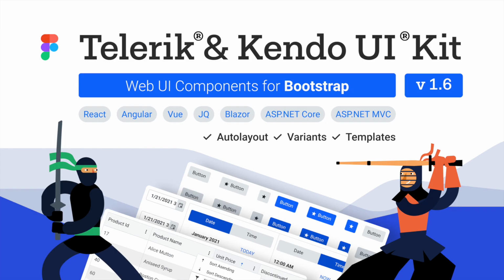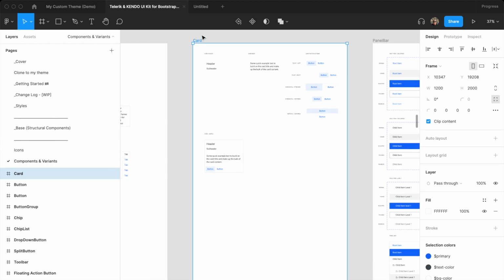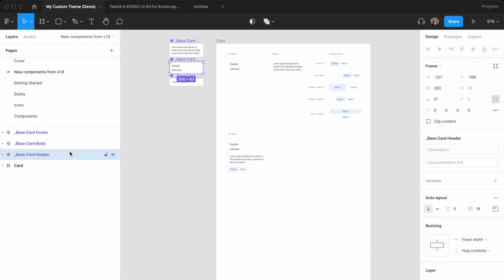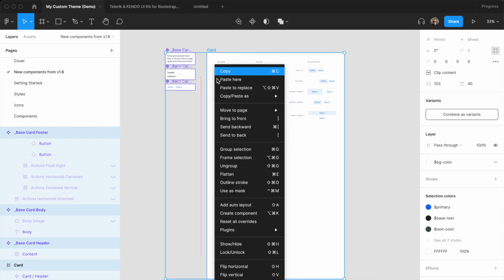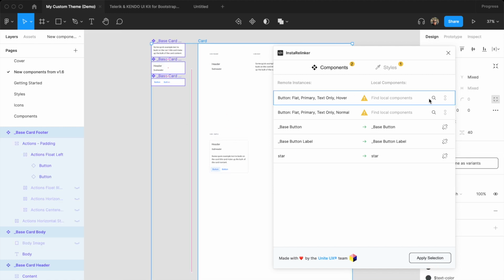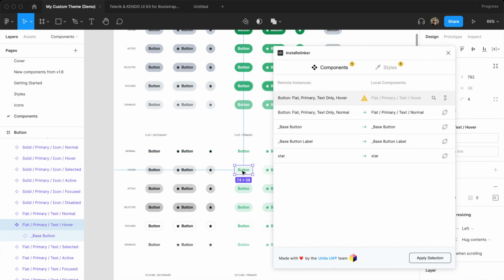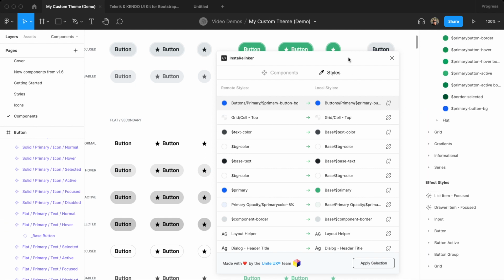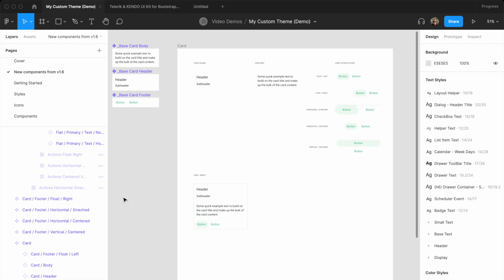Meet the Figma InstaRelinker Plugin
Relink instances at scale with the Figma InstaRelinker plugin! If you ever needed to replace all instances of a remote main component with its local equivalent, you know exactly how painful that can be, especially at scale. The manual finding and swapping of instances and replacing remote styles with local styles can be very tedious.

The default *Copy/Paste* functionality in Figma creates new top-level components in the destination file but keeps nested instances as instances of the main components in the origin file. A shortcoming of this approach is that it fails to relink all nested instances to the local main components.
Give the Telerik and Kendo UI Kits for Figma a spin